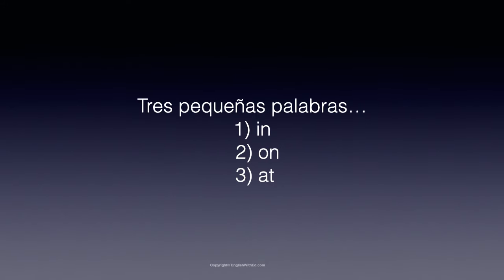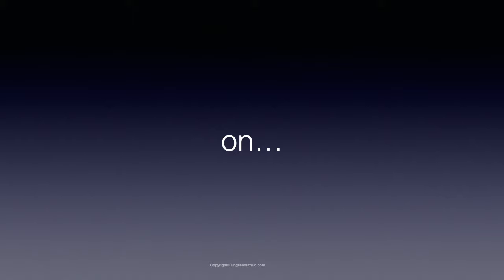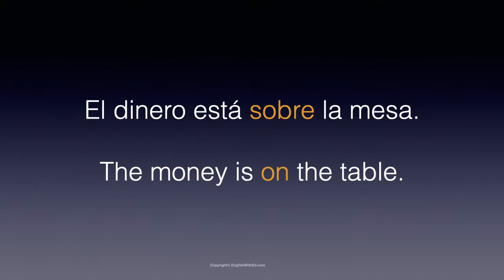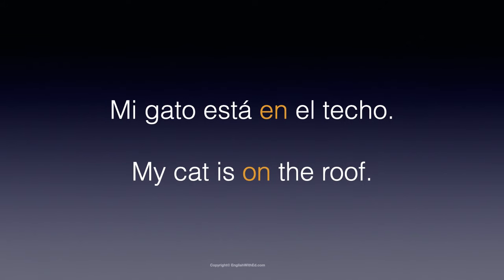Cómo usar IN ON AT en inglés: How to use IN ON AT in English (VIDEO)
Este video te explicará cómo usar in on at en inglés. Proporciona ejemplos de cómo hacer oraciones, refuerza la gramática inglesa e introduce un nuevo vocabulario para reforzar el aprendizaje.

Soy estadounidense y hago videos para hispanohablantes nativos que están aprendiendo inglés. Quiero ayudarles a todos a desarrollar habilidades para el inglés conversacional.